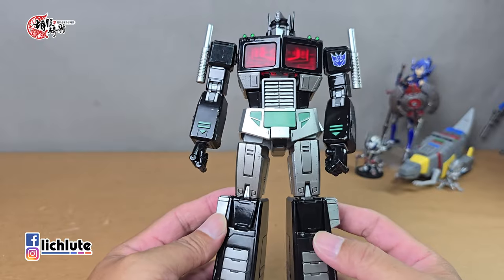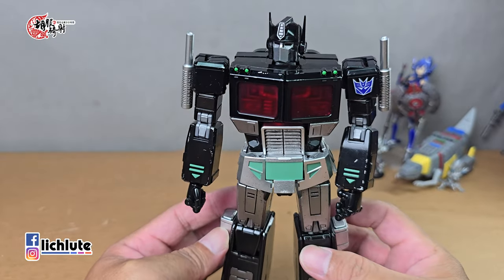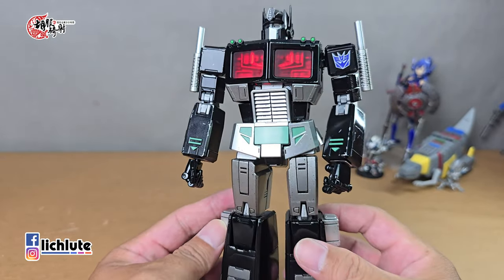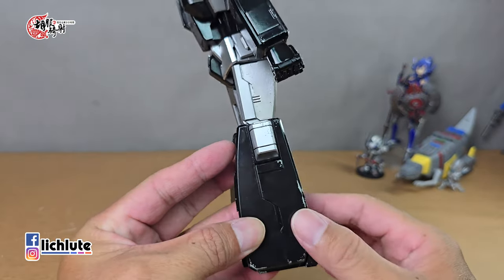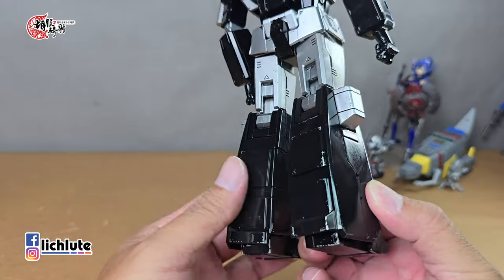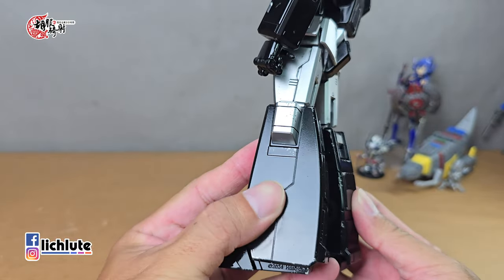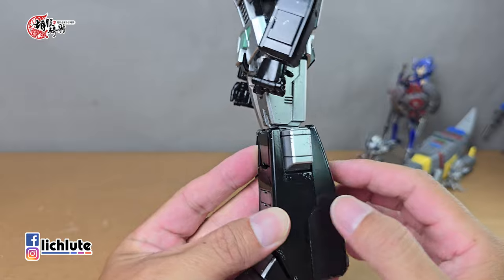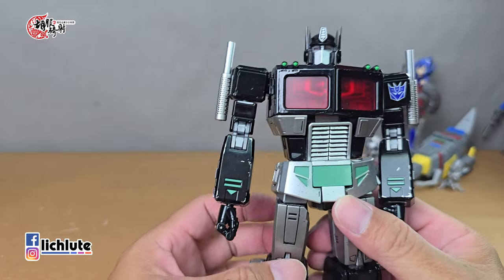胡服騎射的變形金剛分享時間1880集 YOLOPARK 報應至尊 Transformers Yolopark AMK Pro G1 Nemesis Prime